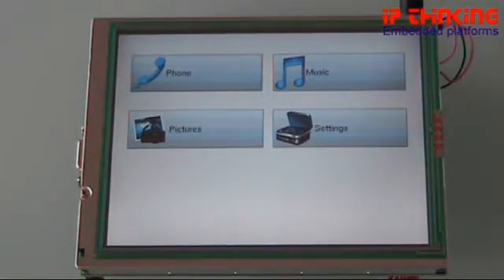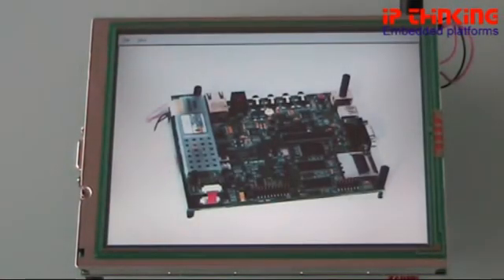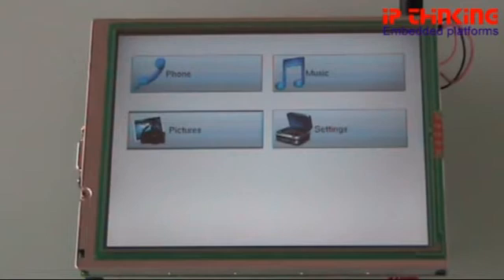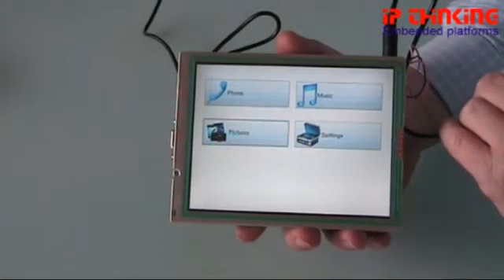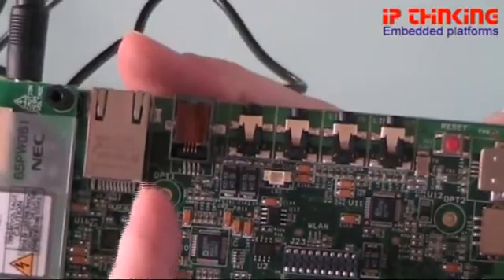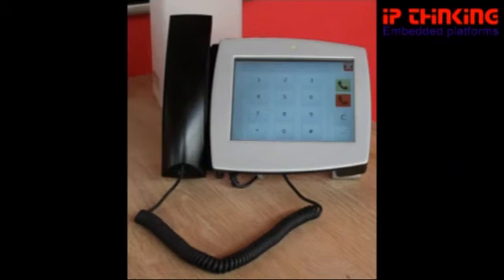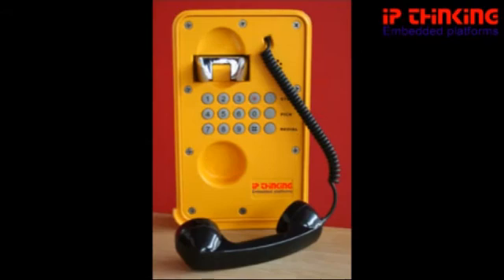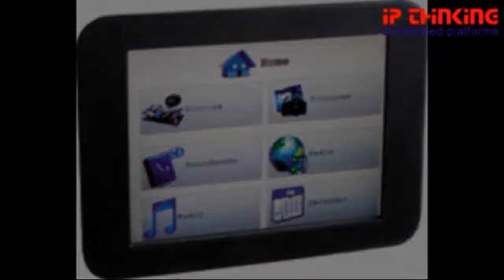IPT-BF537 from IP Thinking A/S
Analog Devices Blackfin BF537 based developer kit from IP Thinking A/S.
This is probably the most complete BF537 developer kit on the market, reducing the over all development cost (no need for a lot of "add-on's") and through the QT software developer tool, can have a graphic user interface!
The kit can be acquired from "shop.ipthinking.dk" at a price of only € 269.00 per unit - plus P&P!